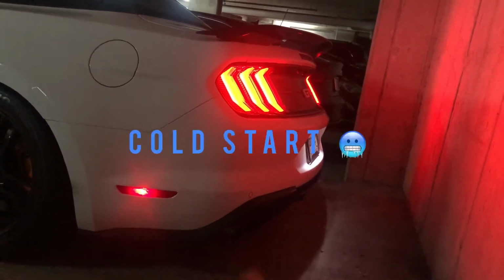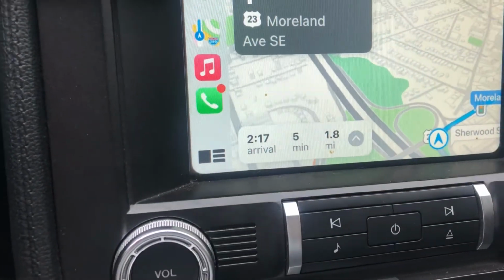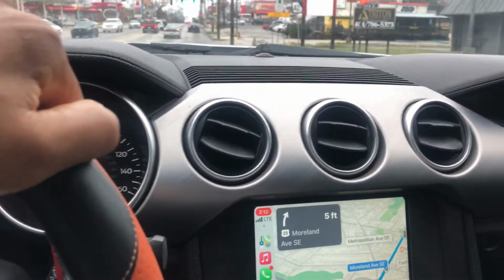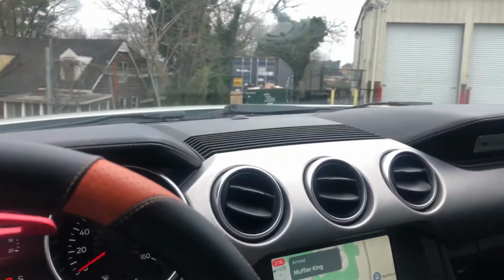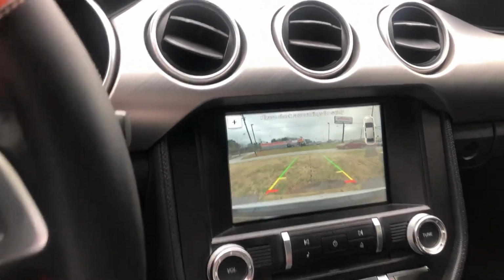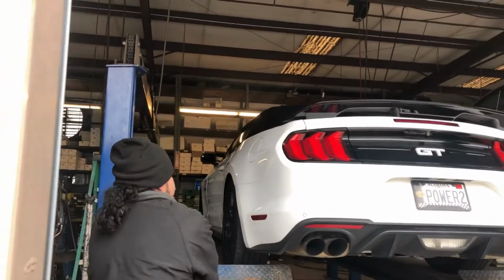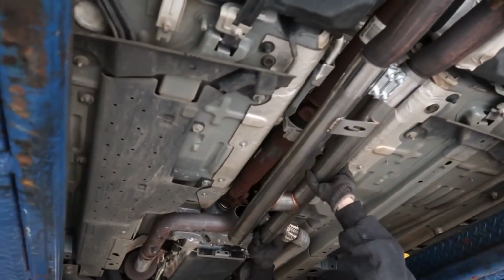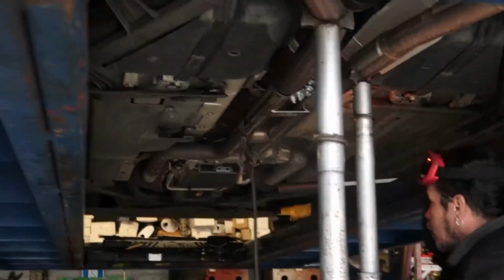Is the Steeda H pipe worth the money for your Mustang Gt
I’m in love with this simple install it definitely woke up the Stang